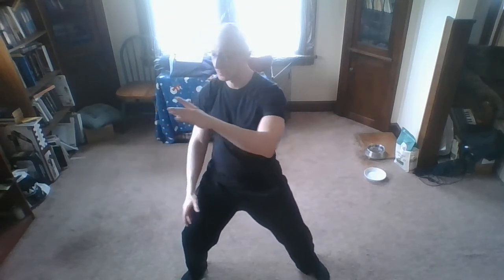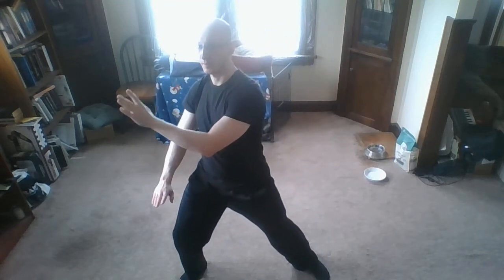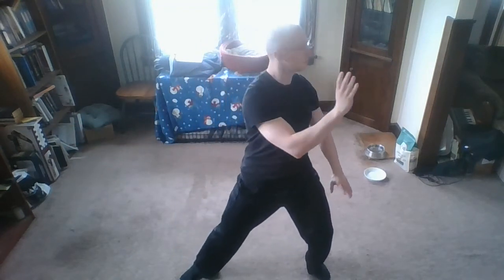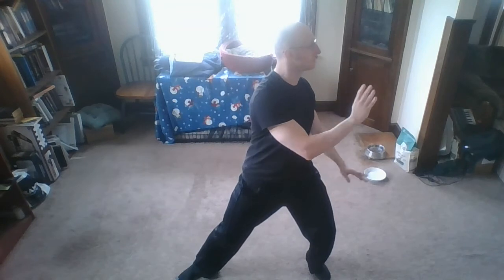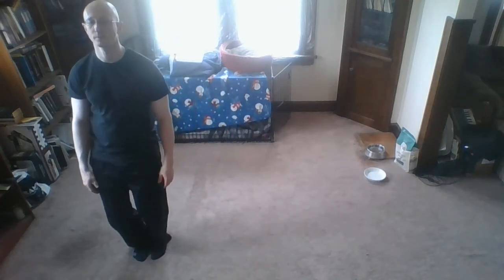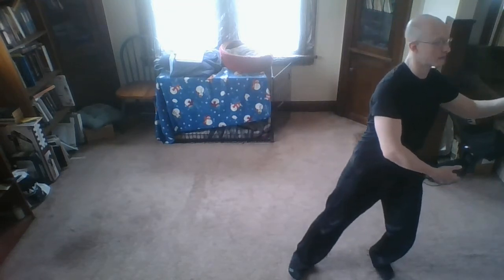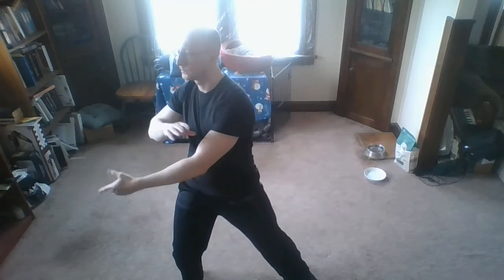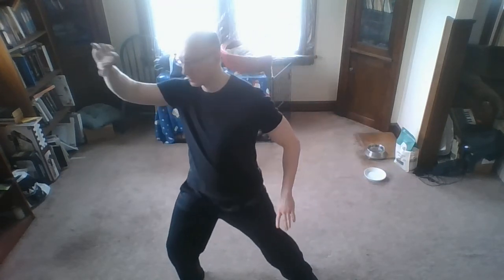Two Hand Spiral- Silk Reeling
Next park of silk reeling practice with two hands this time